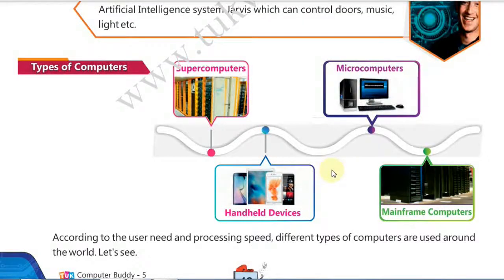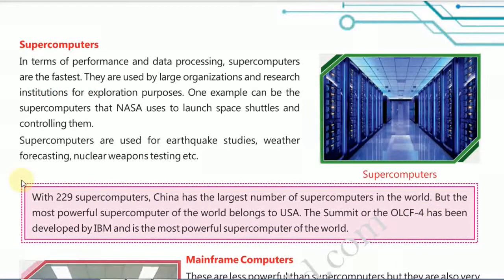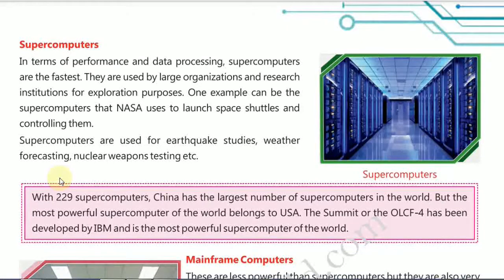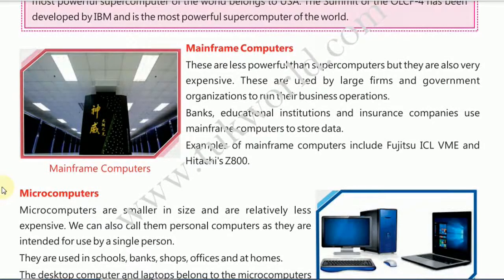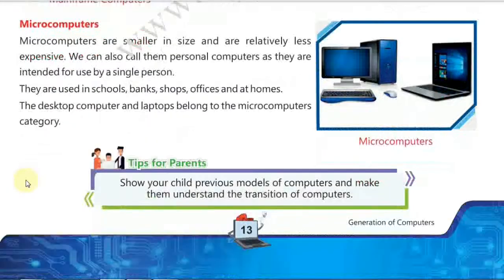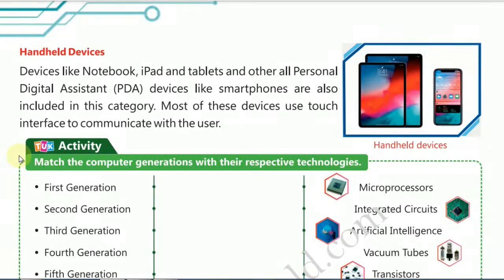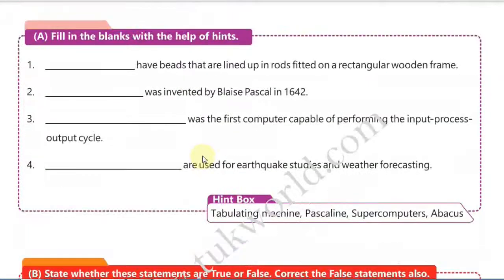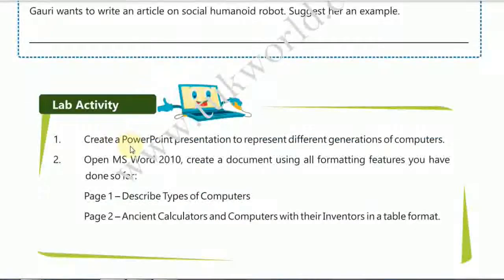Session5 Computer V State Lesson 1